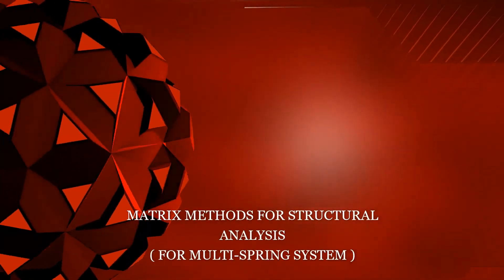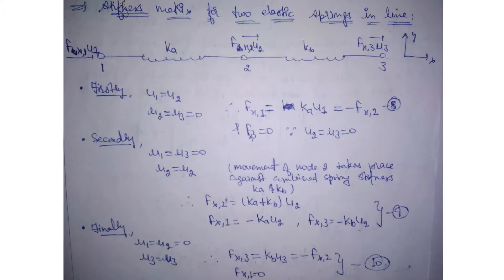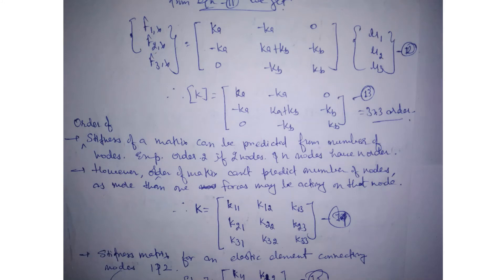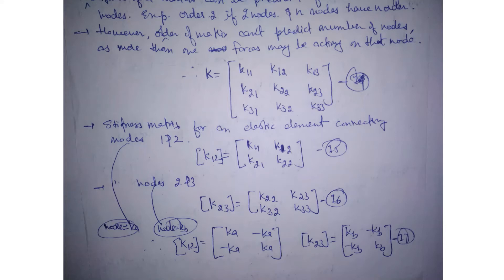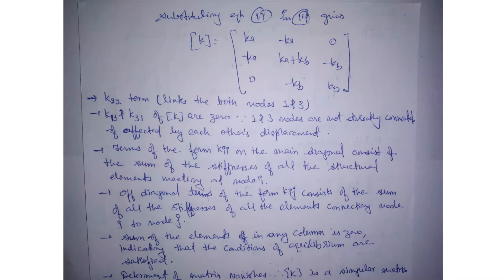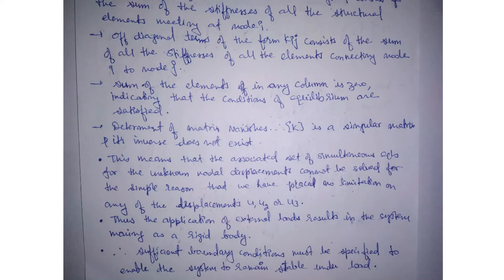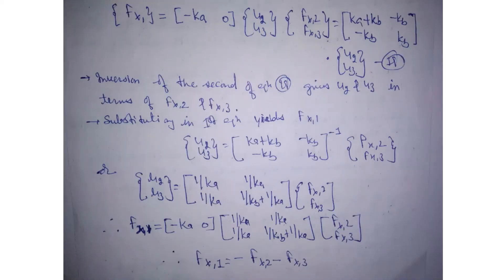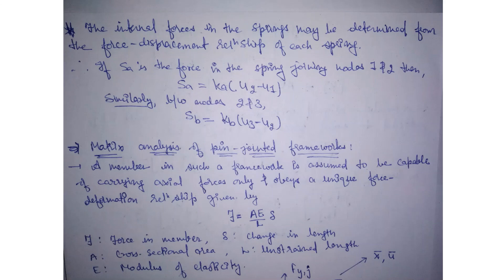Matrix Methods for Structural Analysis (Multi Spring System) | Aircraft Structures | STEM Solutions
Hello Humanoaliens!!! Greetings from STEM Solutions for being part of our happy family. A complete channel for *Aerospace/Aeronautical* Engineering.

This is the lecture on Structural Analysis using Matrix methods in a multiple/double spring system , of the subject Aircraft Structures. It is the part of  Aircraft Structures  of Aerospace/Aeronautical/Mechanical Engineering. Lecture initiates from basic to required level with examples in further tutorials.  It is suitable for acquiring it's concept, for University exams and competitive exams too.

- Channel by Daffodil